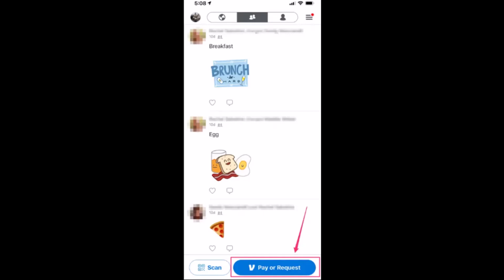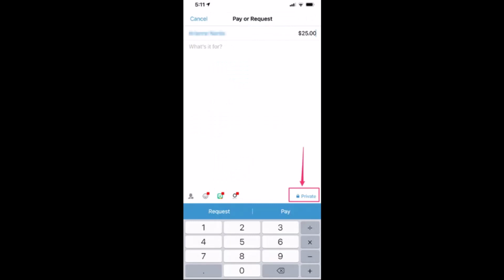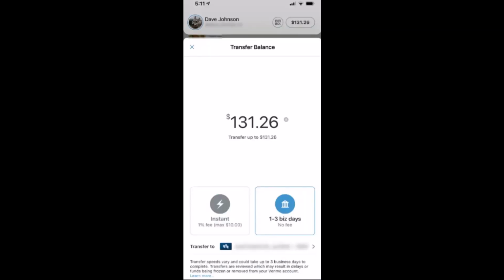How to Withdraw Your Money from Venmo !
This video guides you in an easy step-by-step process to withdraw your money from Venmo.

Chapters / Timestamps
0:00 Intro
0:13 Withdraw money from Venmo
1:00 Outro